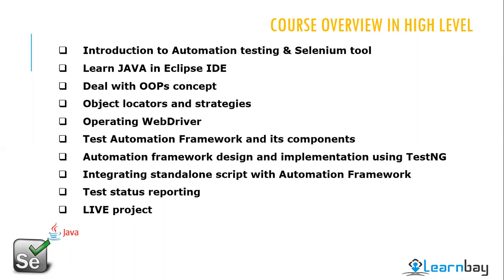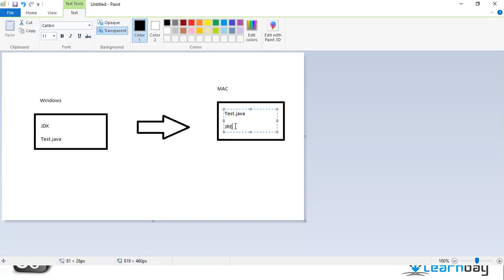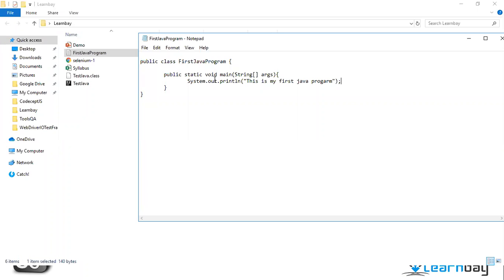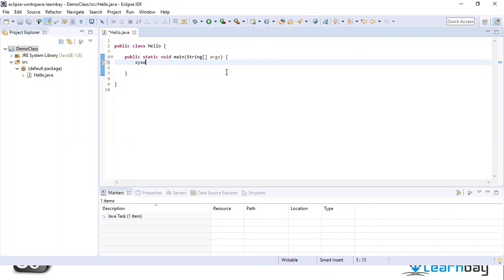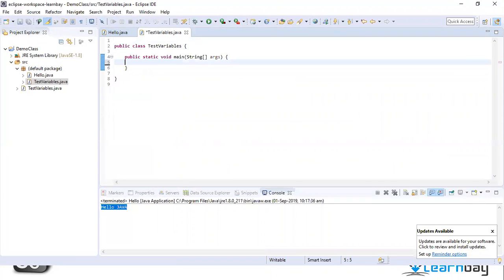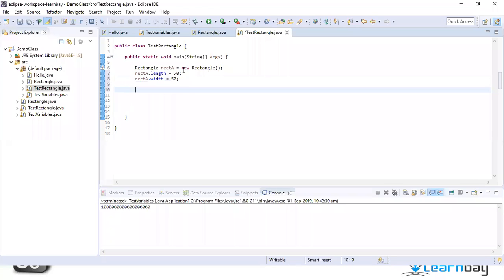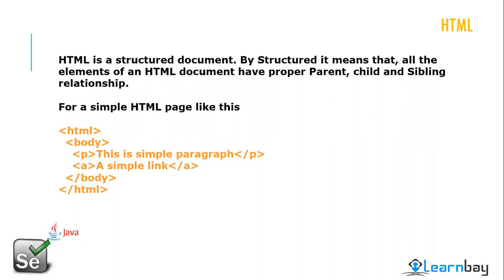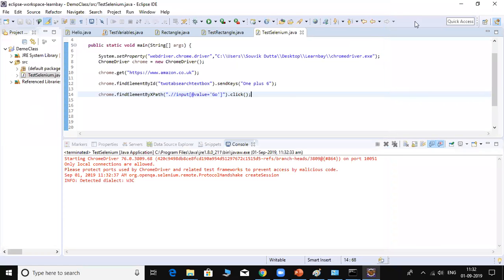GMT20190901 075637 Selenium W 1366x768